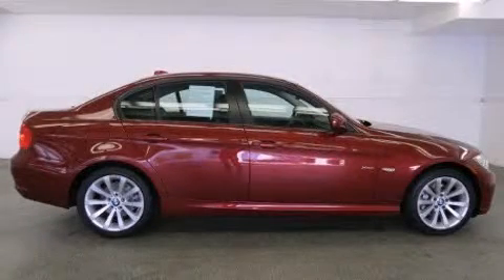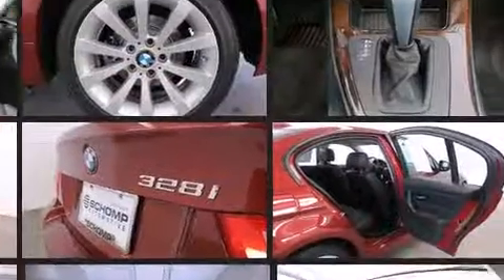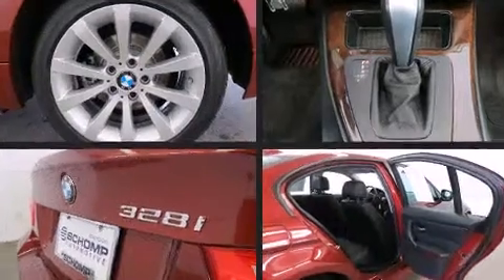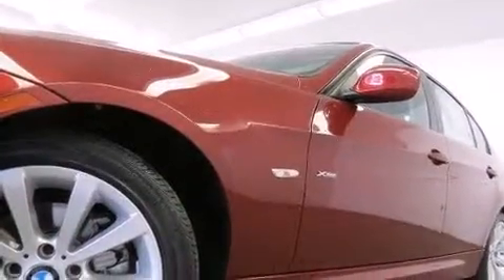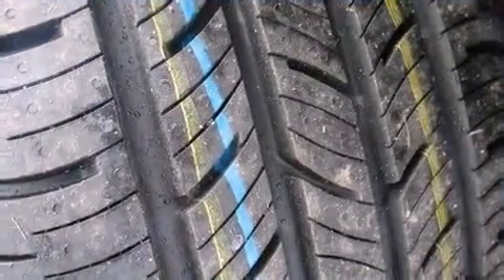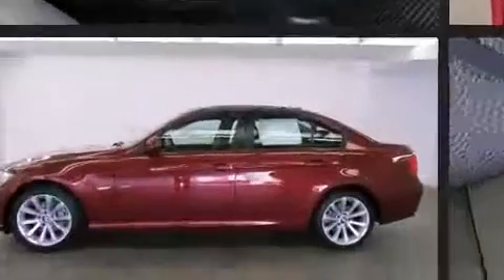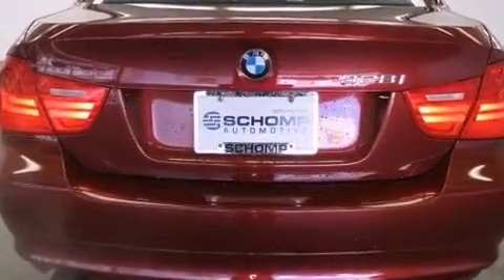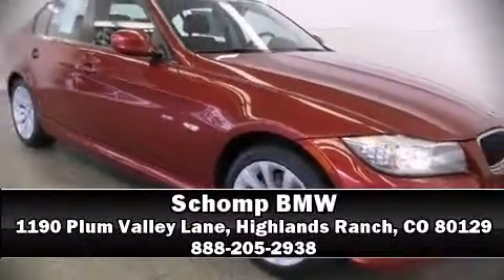2011 BMW 3 Series 328i xDrive in Highlands Ranch, CO 80129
Schomp BMW
1190 Plum Valley Lane

Take command of the road in the 2011 BMW 328i. This 4 door, 5 passenger sedan still has fewer than 30,000 miles! Under the hood you'll find a 6 cylinder engine with more than 230 horsepower, providing a smooth and predictable driving experience. All of the following features are included: 1-touch window functionality, a tachometer, a trip computer, an outside temperature display, rain sensing wipers, power windows, and remote keyless entry. BMW also prioritized safety and security with features such as: dual front impact airbags with occupant sensing airbag, head curtain airbags, traction control, brake assist, anti-whiplash front head restraints, ignition disabling, and 4 wheel disc brakes with ABS. All wheel drive enhances stability in unpredictable circumstances. This vehicle has achieved Certified Pre-Owned status, by passing BMW's rigorous certification process. We pride ourselves on providing excellent customer service. Stop by our dealership or give us a call for more information.